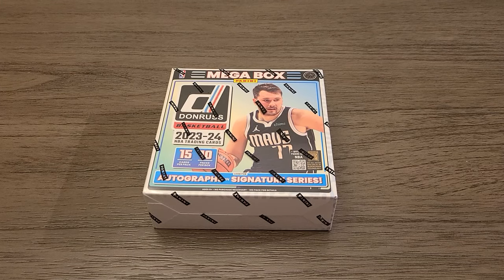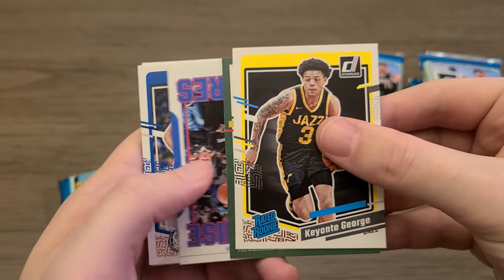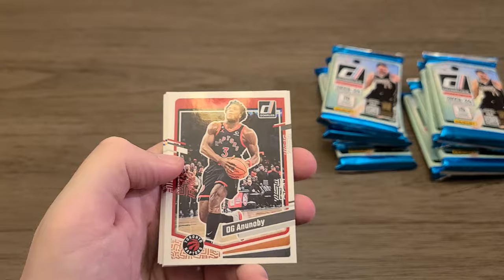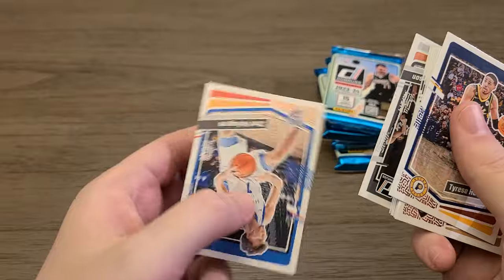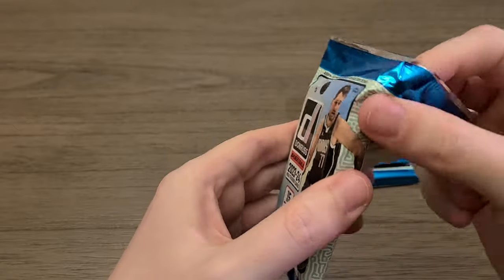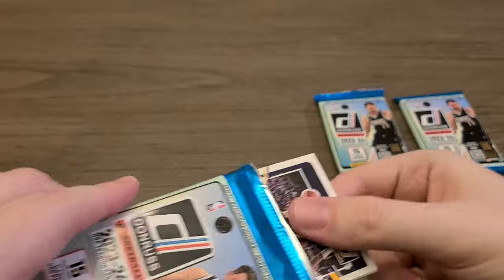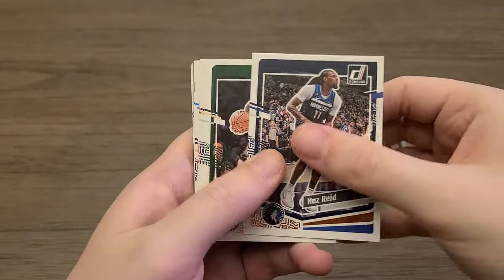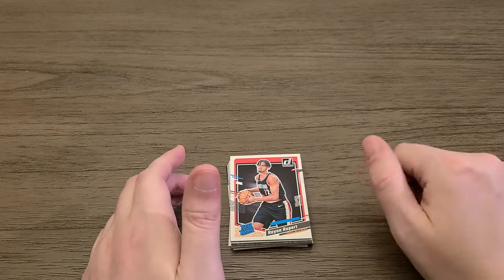Hunting for Wemby! 2024 Donruss Basketball Mega Box!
I don't know a lot about basketball, but I do know who Wemby is!  Did I find him?